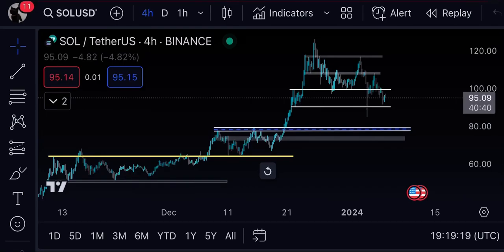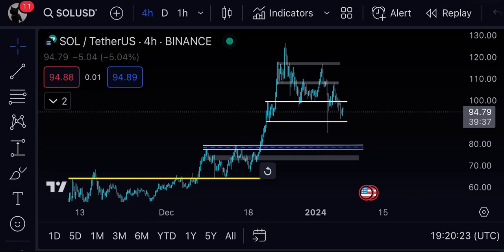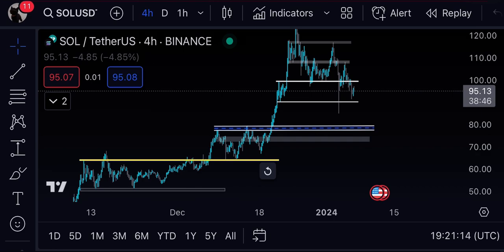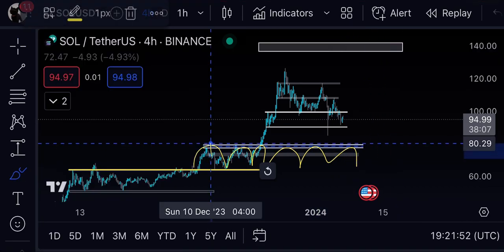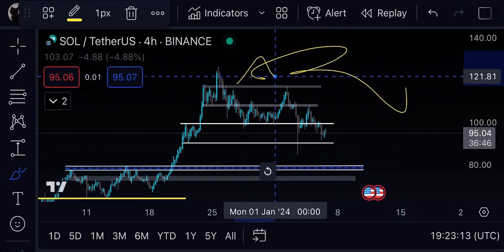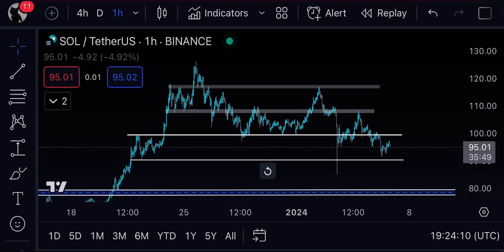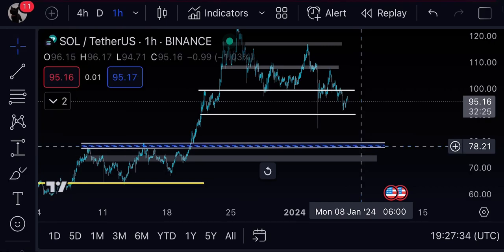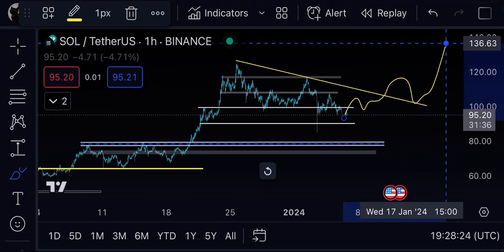💥WHERE TO BUY SOLANA(ALTS ARE DEAD?) | SOLANA TECHNICAL ANALYSIS | SOLANA PRICE PREDICTION 2024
Queries Solved:-
1)solana technical analysis 2)solana news today.
3)solana price updates Today.
4)solana next price targets.
5)solana update and price technical analysis.

In this video we'll walk you through:
- Solana Technical analysis .
- Solana Price prediction.
- Solana next price targets
- Solana Price 2023
- Solana New charts Today
-Solana Technical Analysis 2023
- live trading signals

TIMESTAMPS

0:00 Solana Price Action & discord.
1:30 Solana Technical analysis.
3.40 Potential trade
5:40 whats next
7:50 outro

In this video i share veiws on Solana Technical analysis,Solana Price Targets, Market Analysis and best trading indicators for 2023 that works on any stocks,crypto.